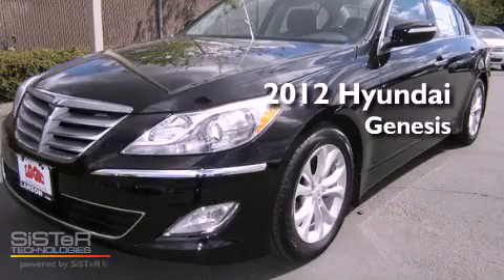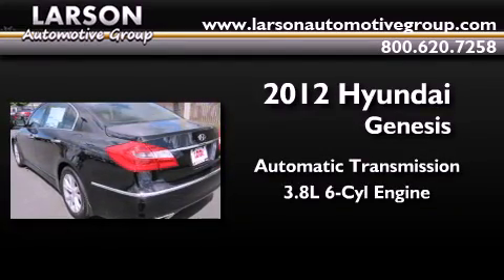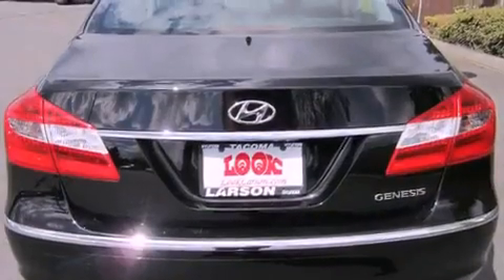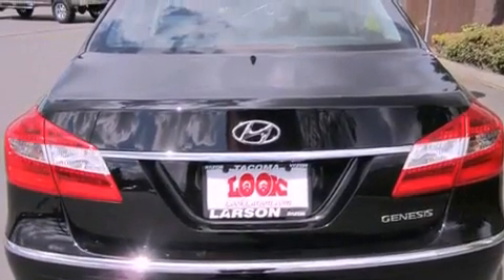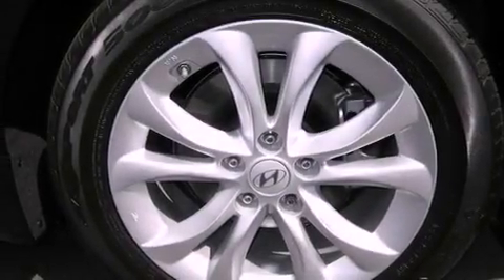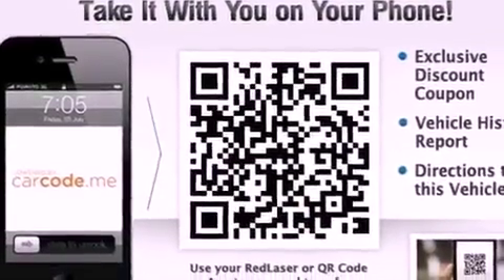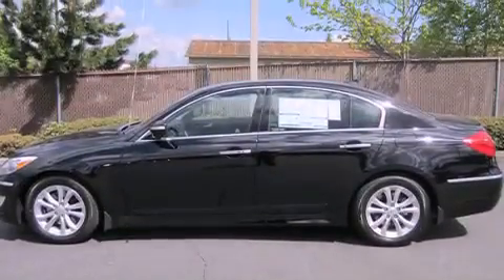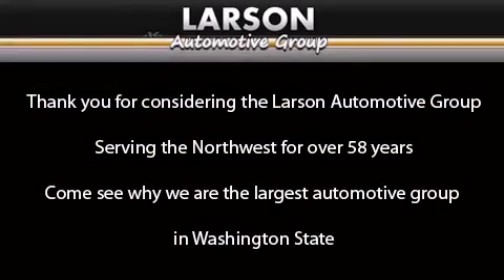2012 Hyundai Genesis Puyallup WA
Year : 2012
 Make : Hyundai
 Model : Genesis
 Engine : 3.8L V6 DOHC 24V
 Trans . : Automatic
 Exterior : Black Noir Pearl
 Miles : 25
 Interior : Black
 Stock : CU196112

 2012 Hyundai Genesis Puyallup WA